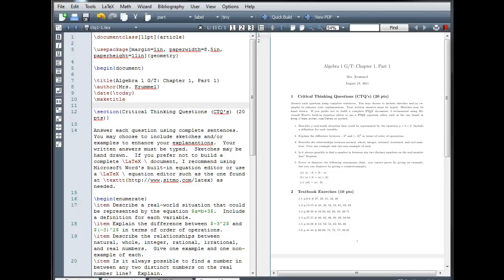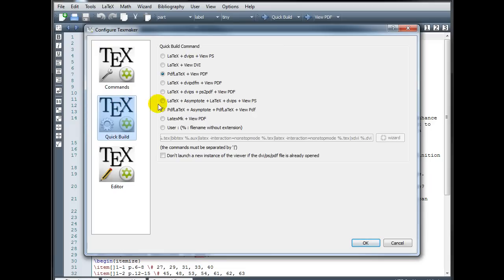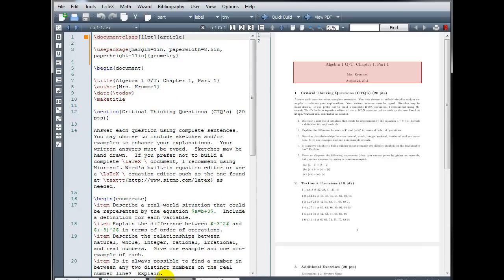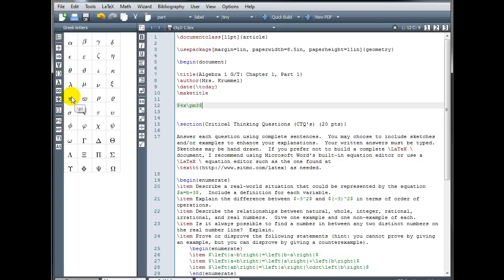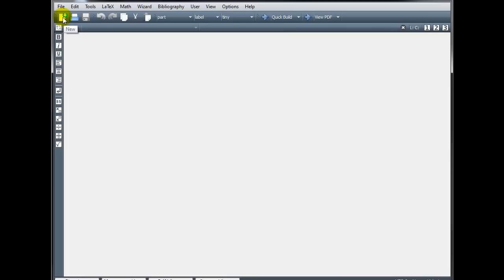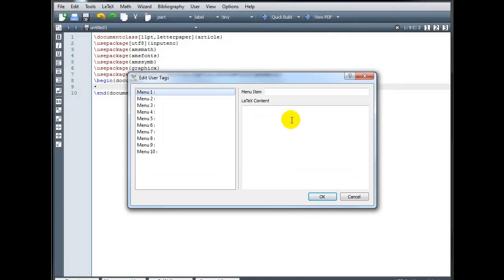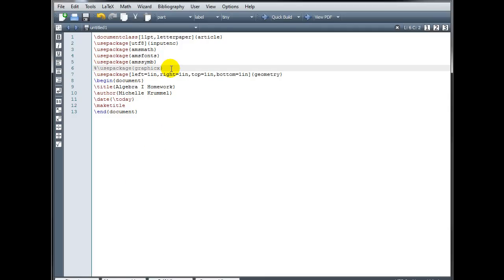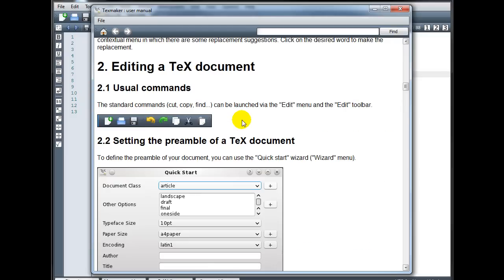LaTeX Tutorial 8 - Texmaker Tips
LaTeX tutorial using Texmaker. Topics include: commenting and using shortcuts.